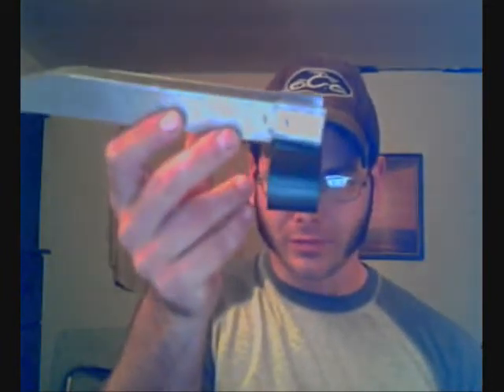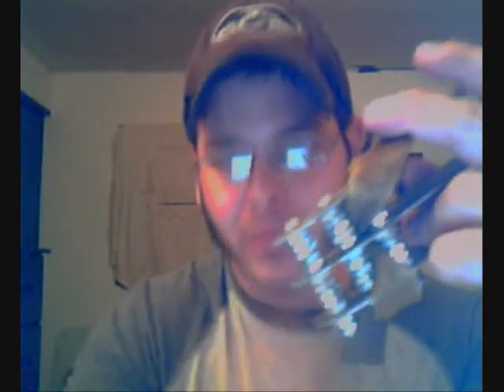How to claws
this is a basic intro to how i make my wolverine claws